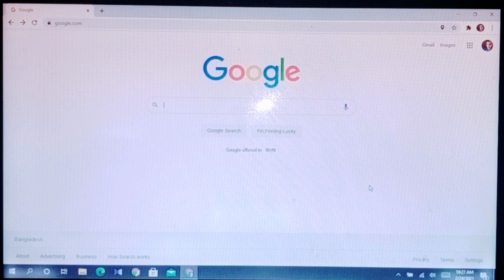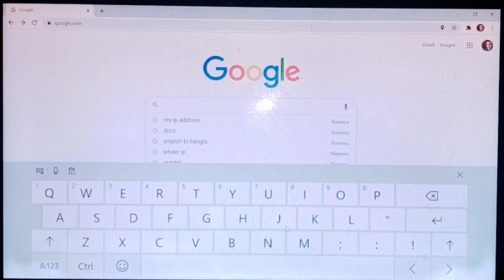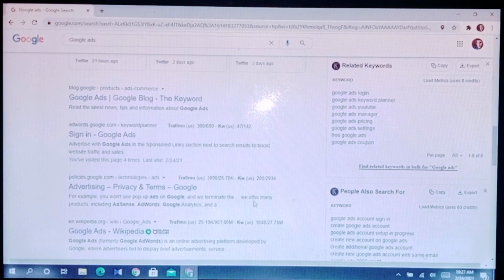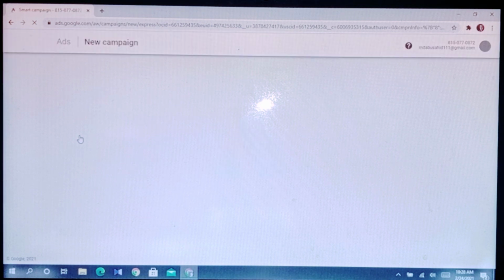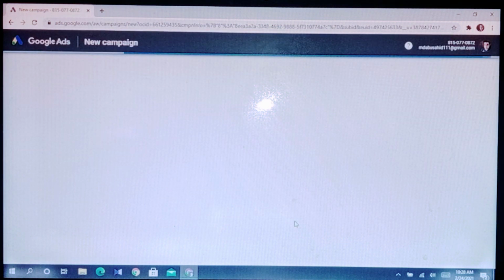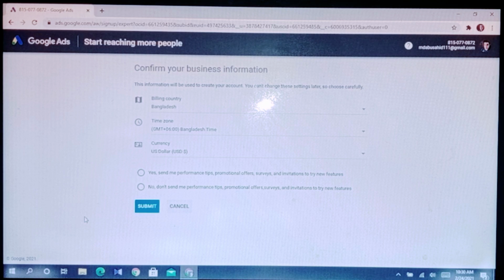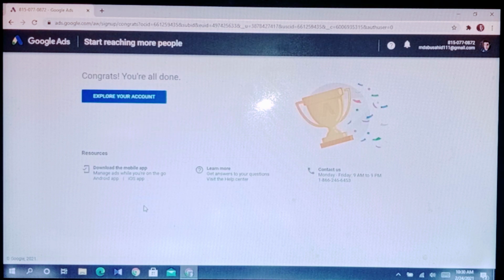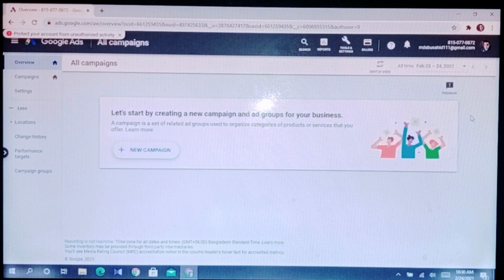Google Ads Accounts | How to make google ads account free 2021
Hey

I Love Acting,Filmmaking,Travel,Gaming, Fashion.